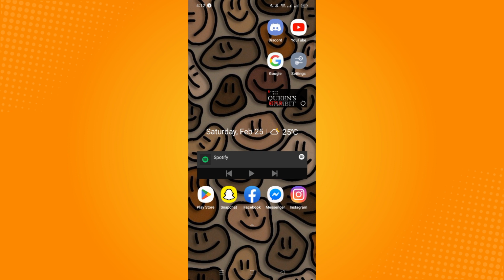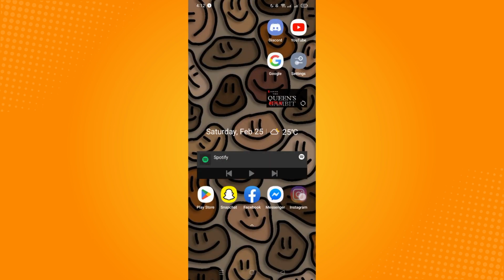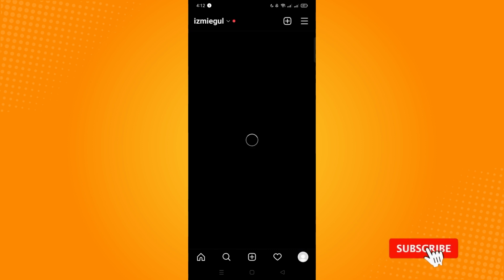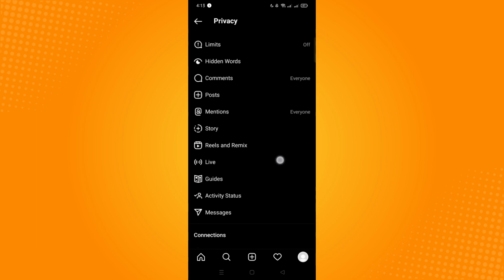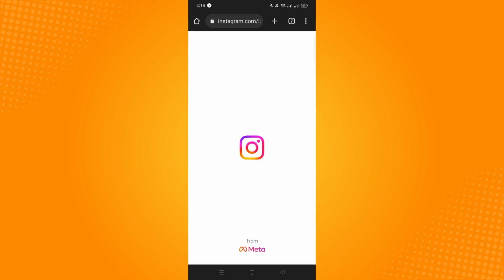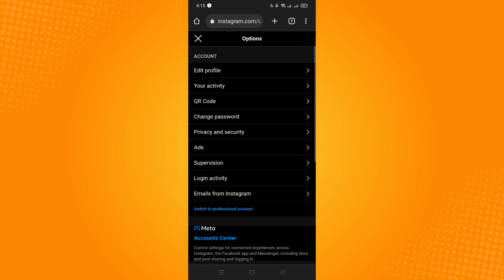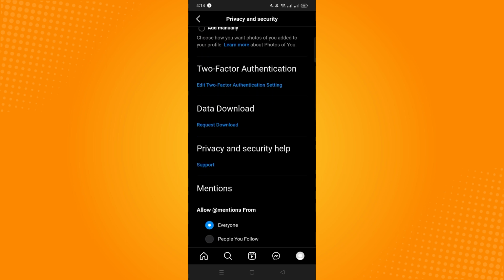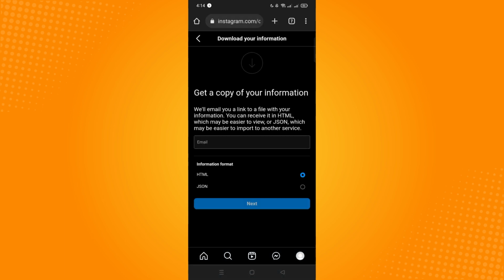How to Check Sent Request on Instagram (2023)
Learn‎‎‏‏‎ ‎How to Check Sent Request on Instagram

In this video I will show you‏‏‎ ‎how to check sent request on instagram